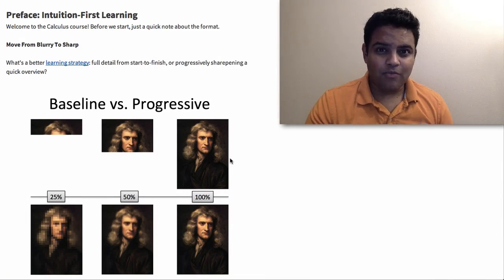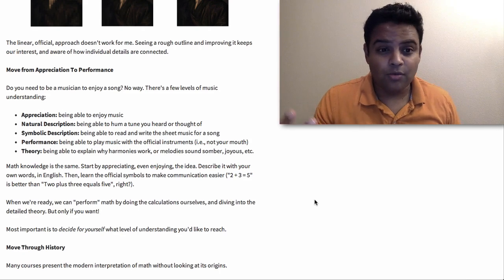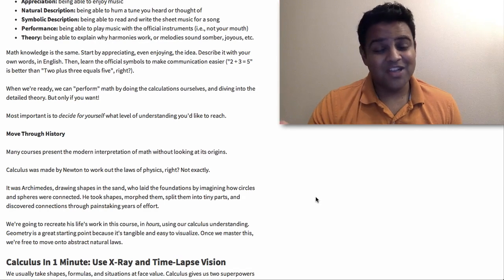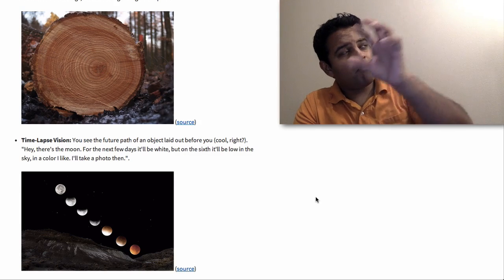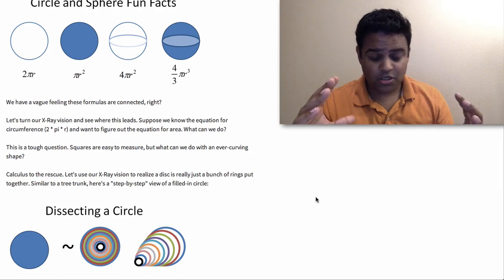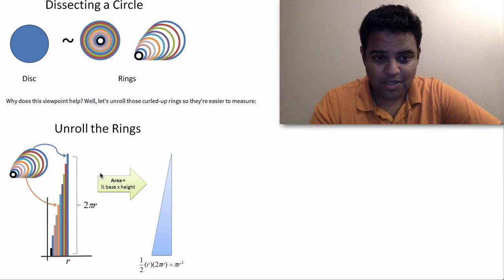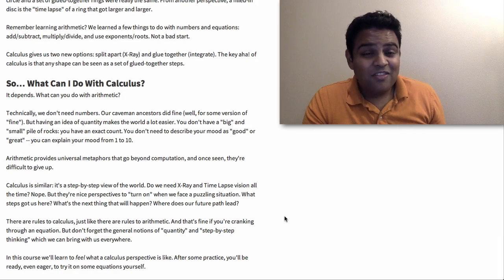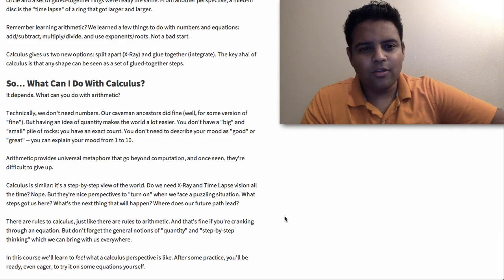BetterExplained Calculus - Lesson 1